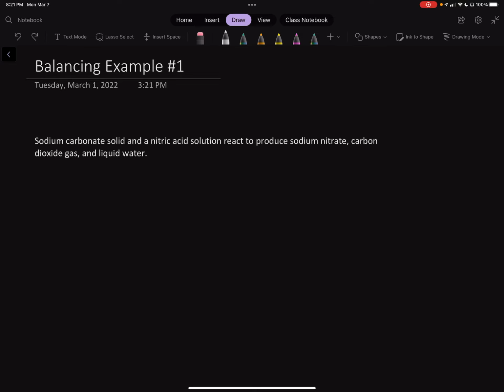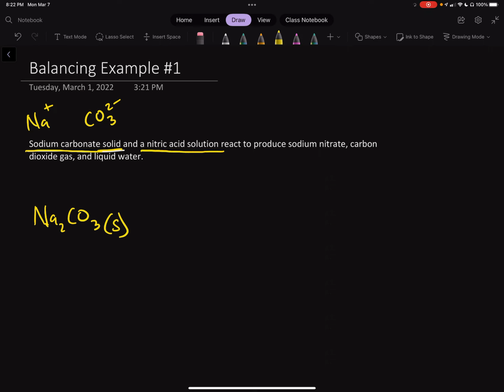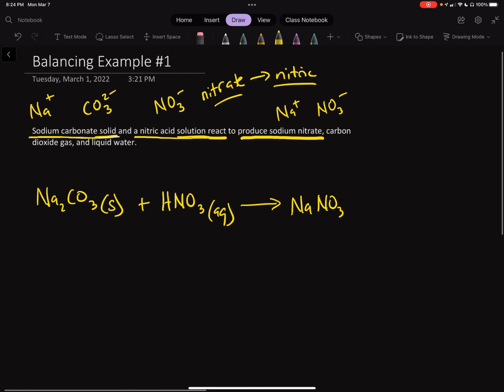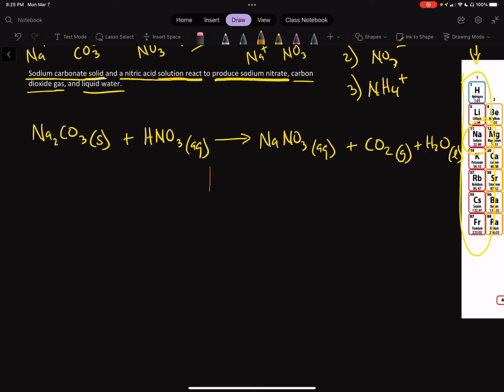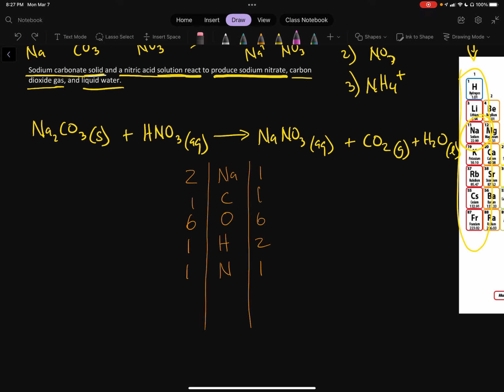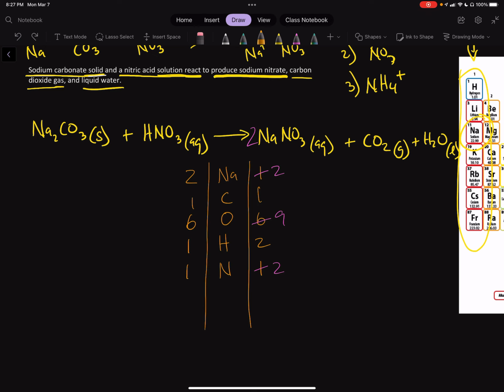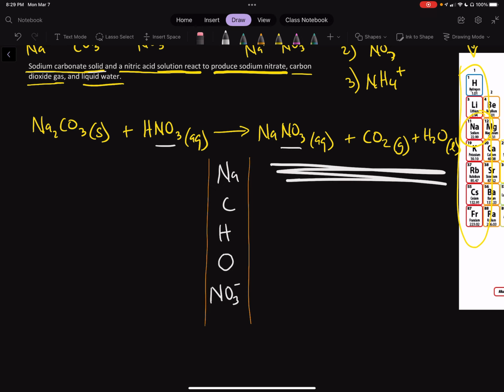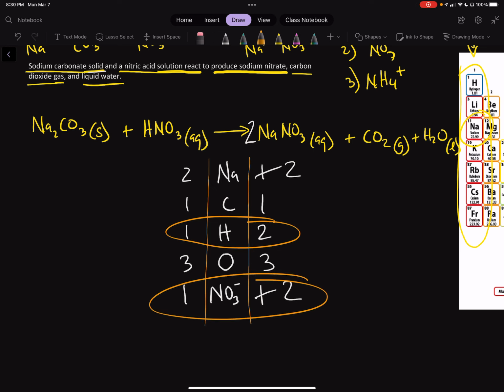Balancing Chemical Reactions Example #1